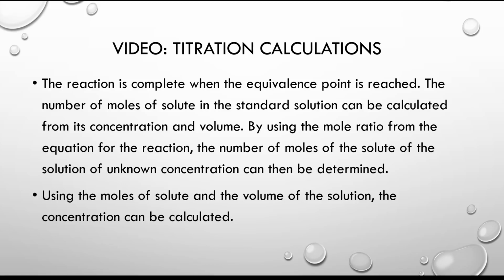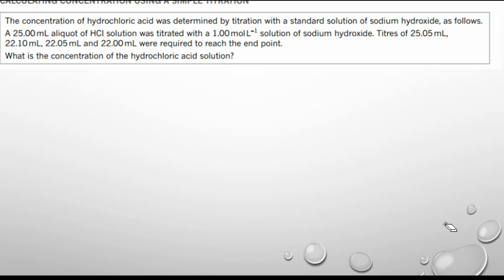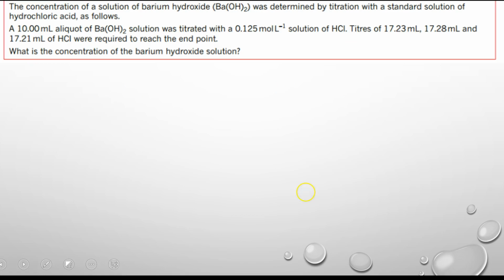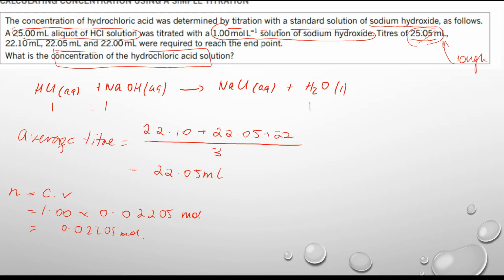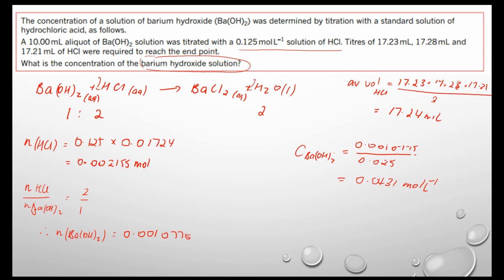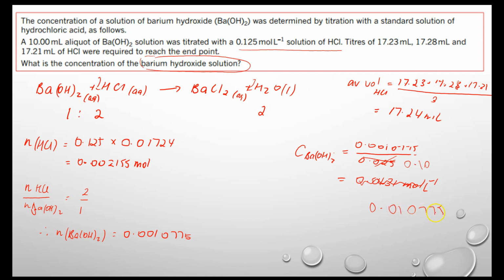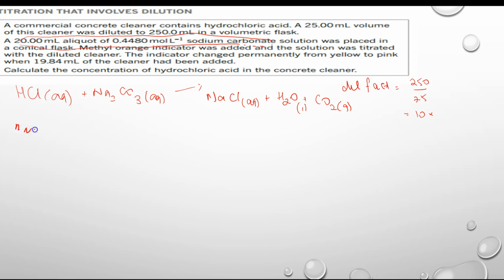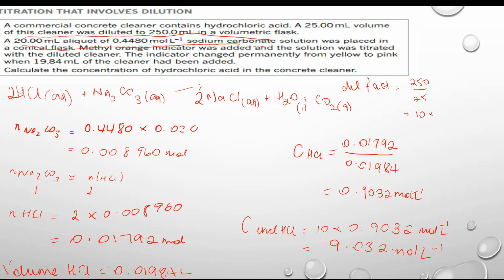video #16 titration calculations